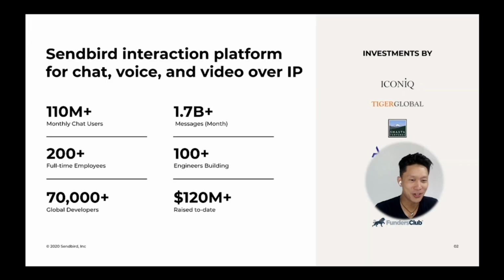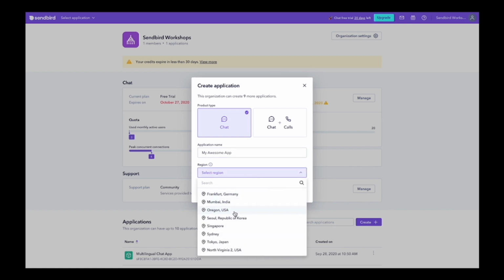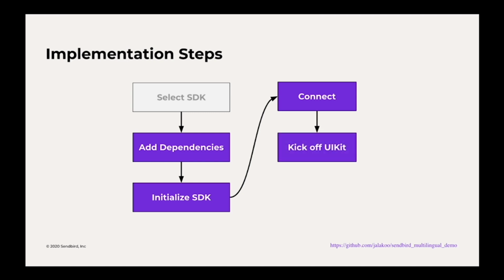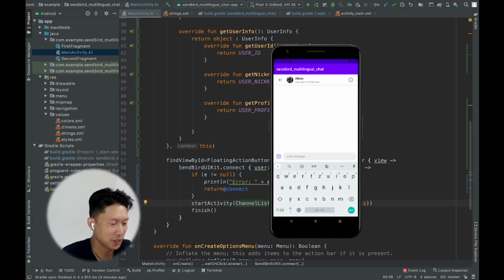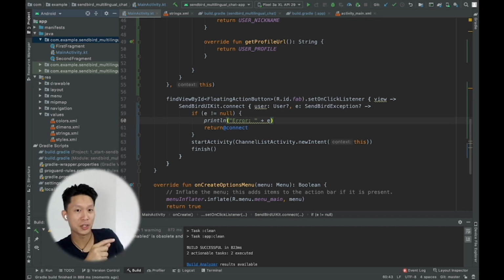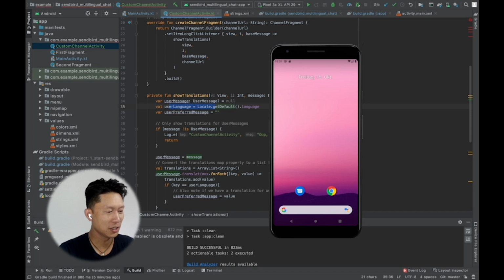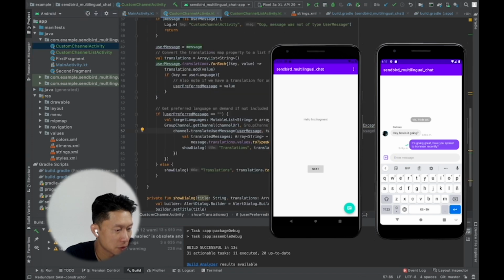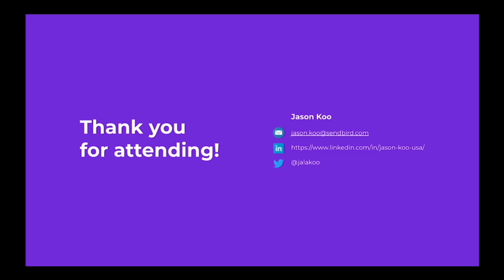How to add advanced in-app chat features like multilingual support in minutes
Speakers: Jason Koo

There's a world full of people just waiting to use your app. Communicate with your users directly or help them make connections with each other quickly by using a feature rich chat UI that can bridge language barriers, and more. Automatically translate messages from the sender's language to the recipient's - learn how to do this in minutes.